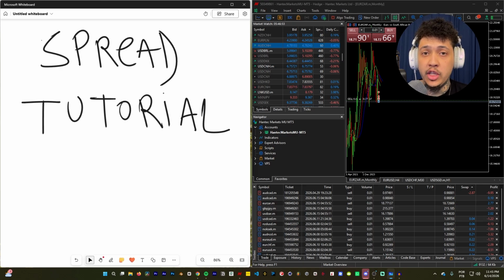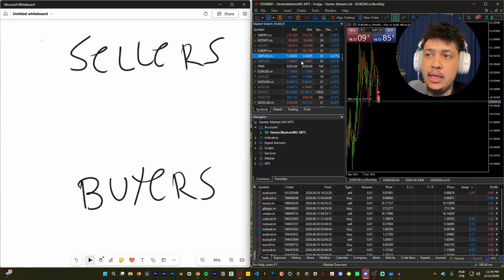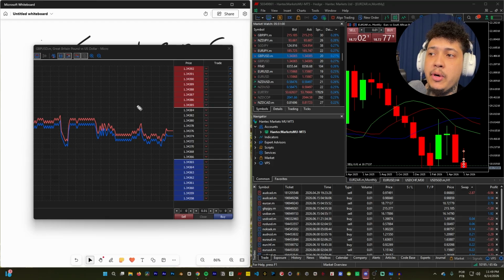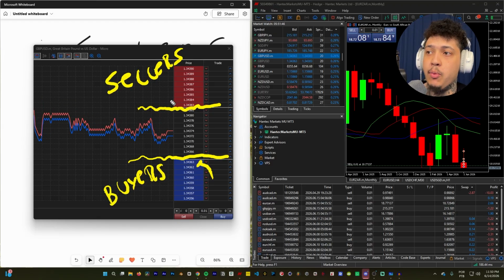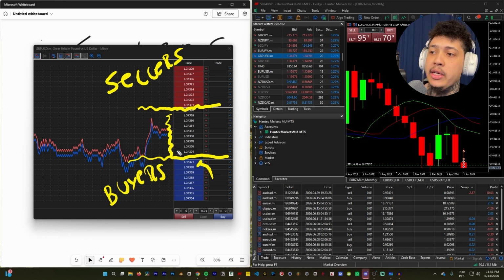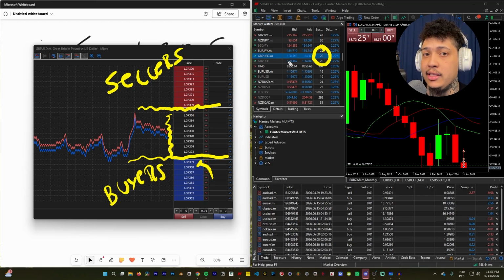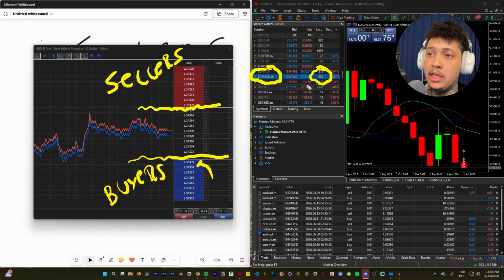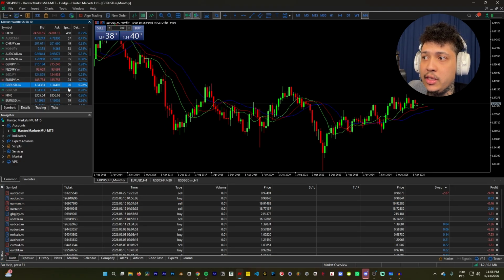What's Spread? | Trading Tutorial